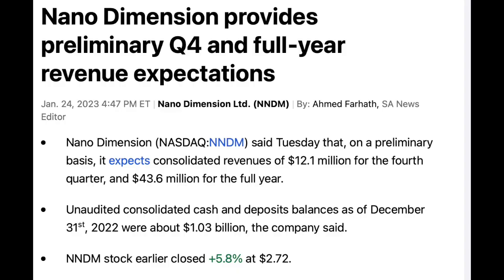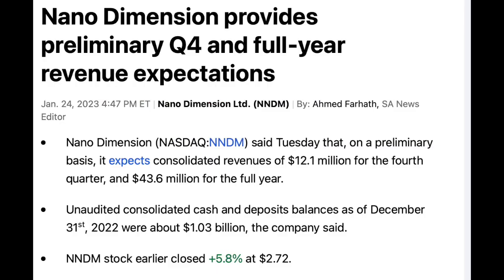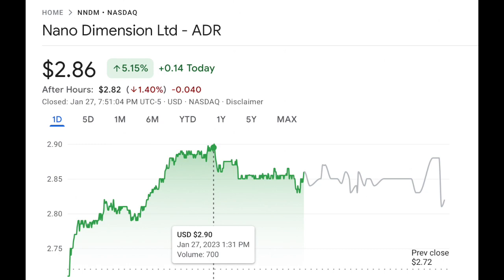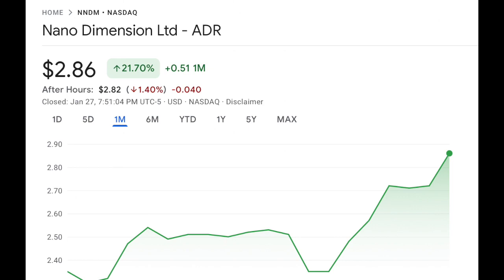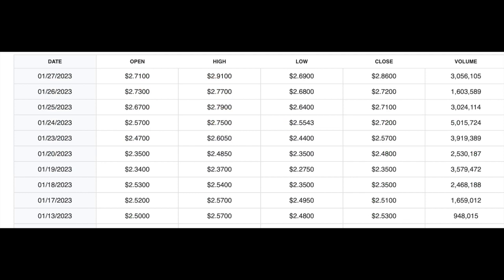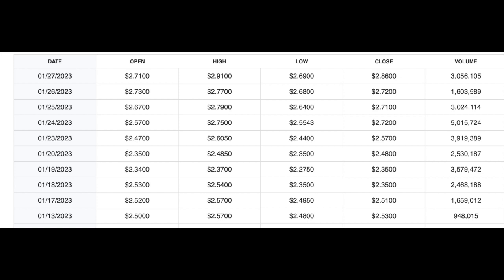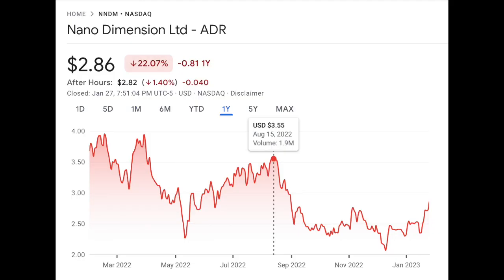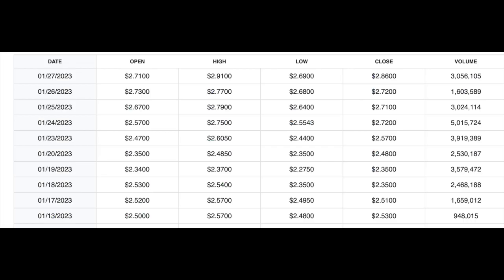NANO DIMENSION WOW BIG MOVES NNDM STOCK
Hello! Thank you for checking this video out. I hope you find helpful info on this channel. 🚀🚀

If you want to start investing your money for your future today and get free stocks. Look here! ⚠️⚠️⚠️⚠️

Please understand I am not a finical adviser in anway. This channel is just for fun and entertament. Thank you for your time.